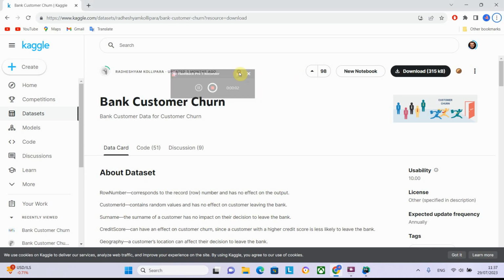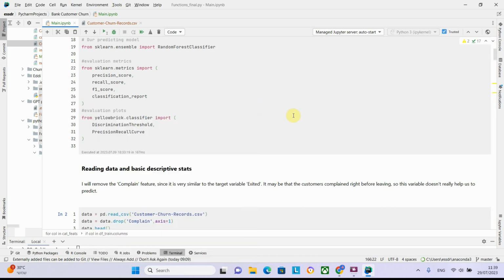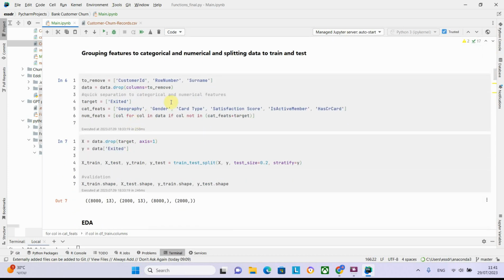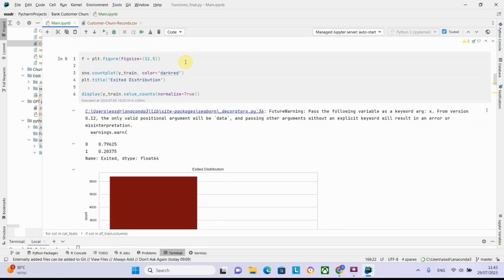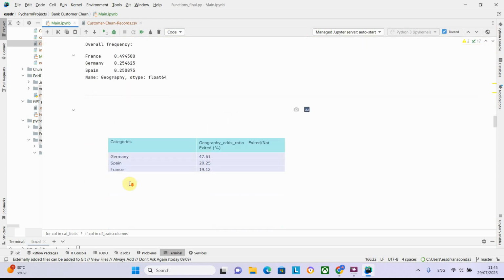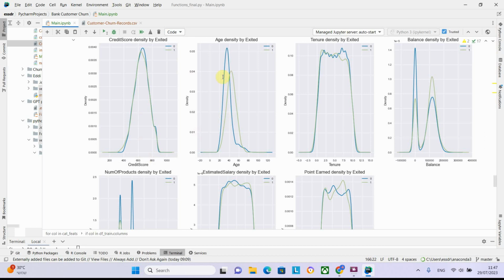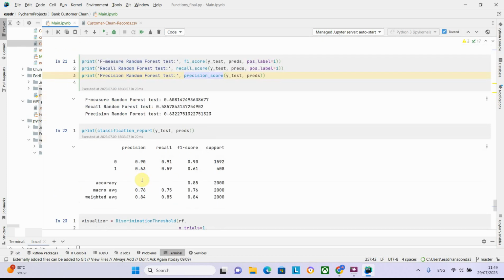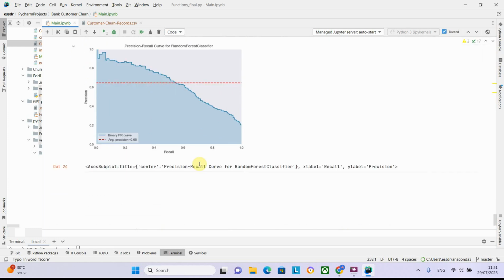Bank Customer churn prediction - Kaggle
Data science Kaggle example.

A few things to keep in mind, if you try to classify imbalanced cases –

1)    When splitting the dataset to train and test, do not forget to use stratify to make sure the distribution and proportion of the categories of the target variable is similar in each of the datasets.
2)    If you use oversampling or undersampling methods, to balance the dataset, before modeling, it is recommended to use normalization/standardization first, since these methods use the KNN algorithm and because KNN is a distance-based method, it may be affected.
3)    When evaluating the model, do not use the accuracy score, since it only counts the number of successes the model had and does not look at the success of each group (the minority and the majority classes. Moreover, this evaluation method gives more weight to the majority class.
4)    More suitable evaluation methods that can be used are F1-score, Precision and recall. Recall is the ratio of the model’s success to predict the minority class divided by the total minority cases (TP/(TP+FN)). Precision is the ratio of the model’s success to predict the minority class divided the total times of the predicted minority cases (TP/(TP+FP)). F1 score is an average (harmonic mean) of recall and precision.

Example – let’s say we ran a logistic regression and the recall we got was 0.6 and the precision was 0.5. That means that we were able to classify 60% of the minority classes correctly from the total cases (classified correctly 60% of the real churned customers), and for the precision is 50% so that means that the model will predict twice the cases in the minority class, even though only half of them belong to the minority class (I like to say it sort of noise. If the model predicted 200 churned cases, with precision of 50%, only 100 of these cases will churn).
5)    There is a tradeoff between precision and recall. You can use the precision-recall curve to see the tradeoff over thresholds.

TP = true positive cases (correctly predicted minority class instances)
FP = false positive cases (misclassified majority class instances)
FN = false negative cases (misclassified minority class instances)